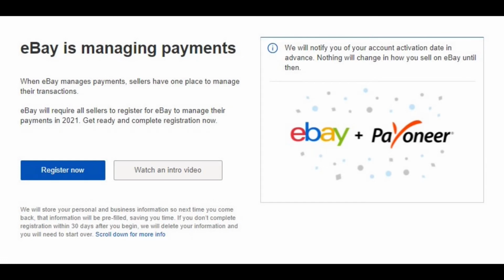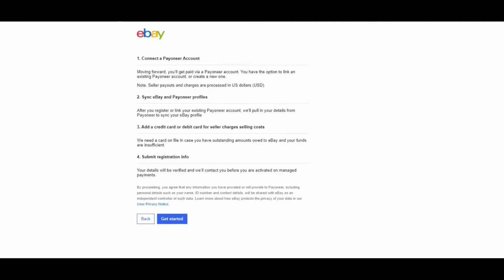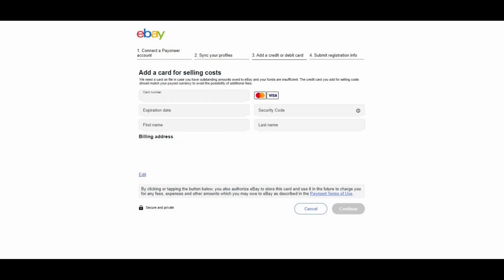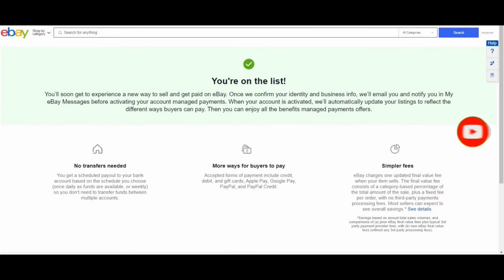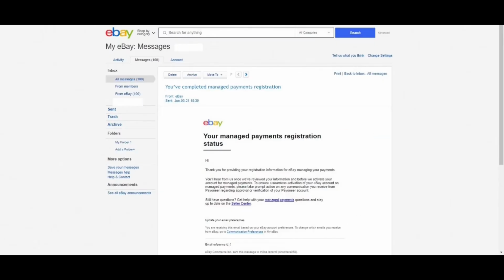Register for eBay - Payoneer manage payments. CORRECT METHORD